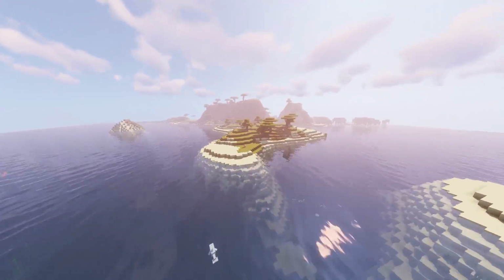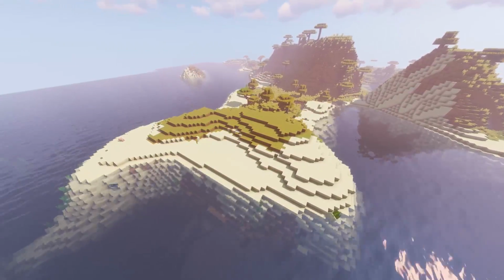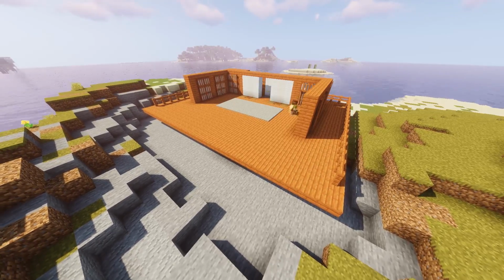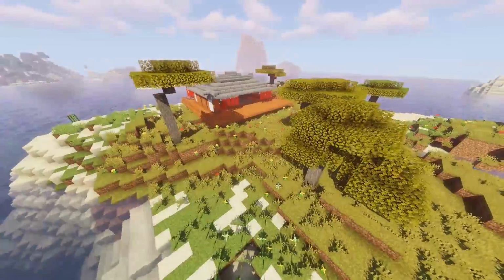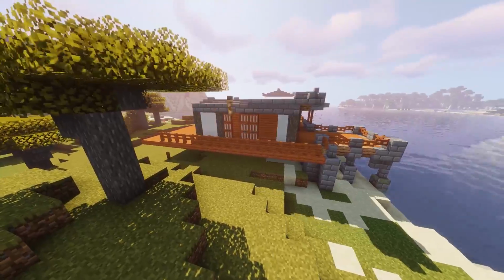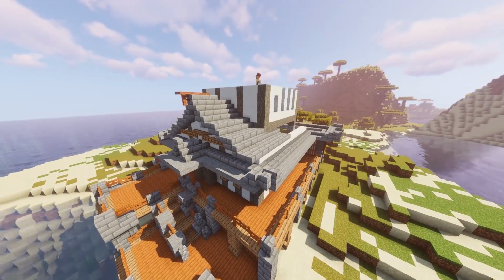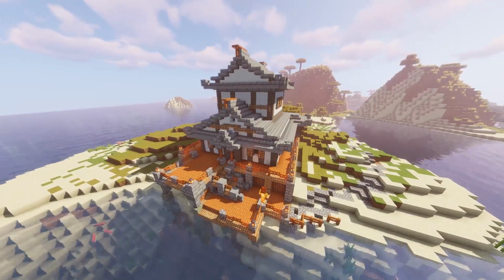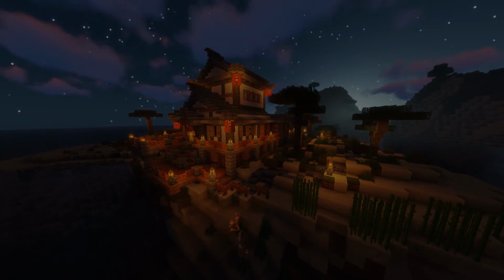Transforming Pewdiepie's Japanese House In Minecraft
Again, I've been gone for a while, but i'm done with university finally! I'll try my best to produce more builds for you all even if i'm working full time.

Music